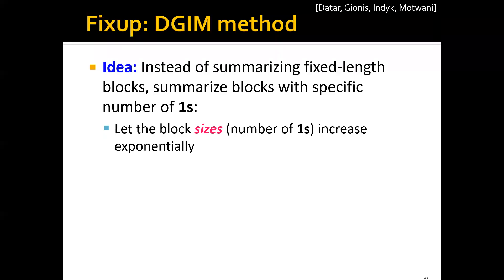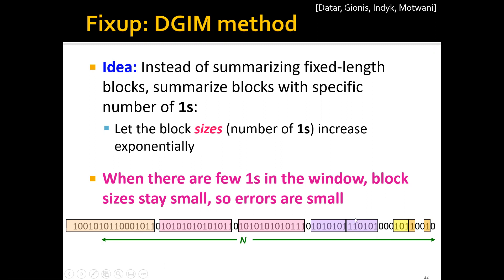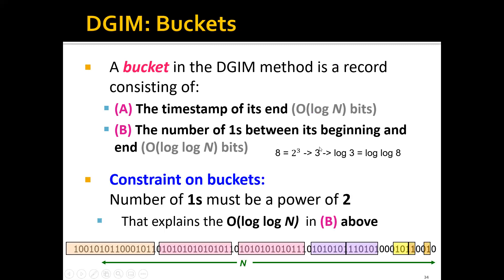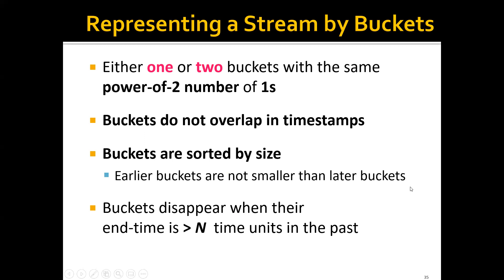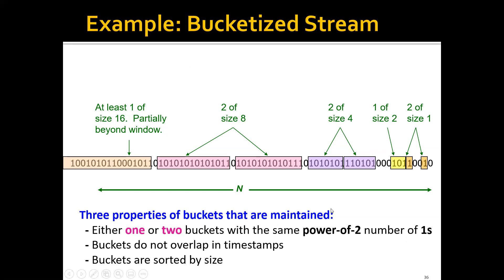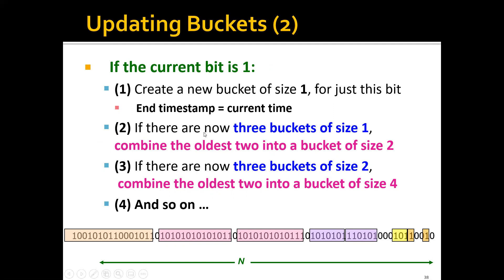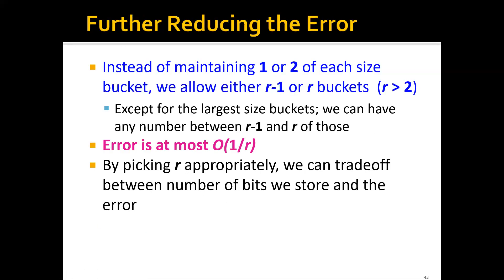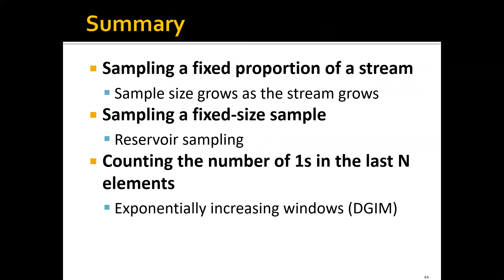Week 12: Mining Data Streams - Part 5: Full DGIM Algorithm